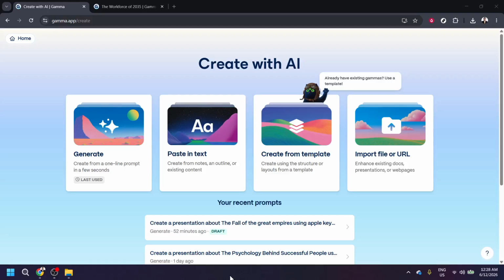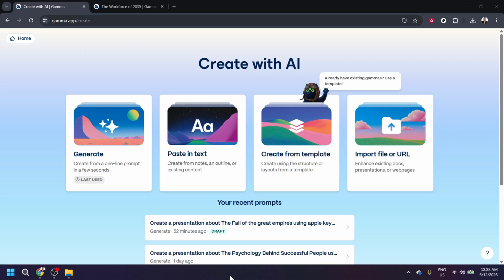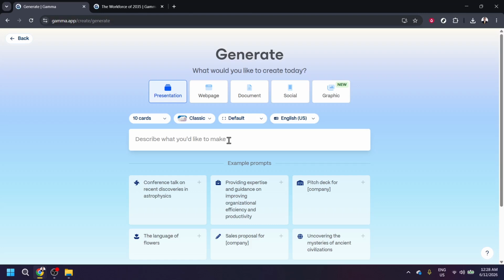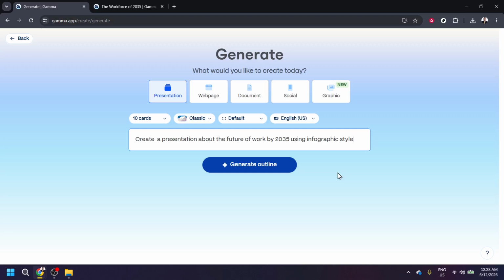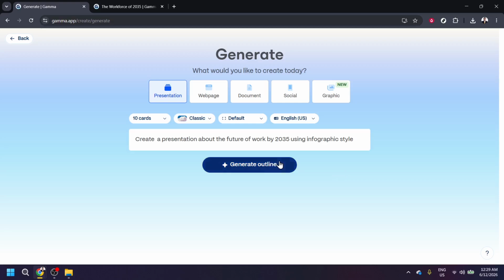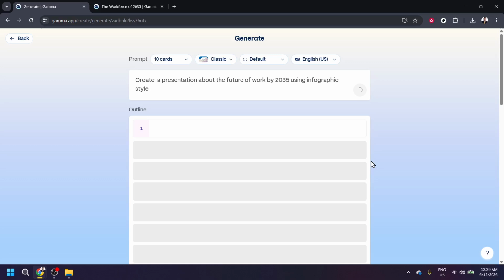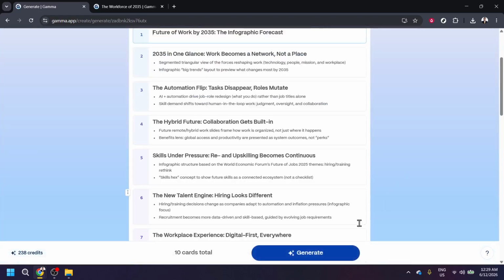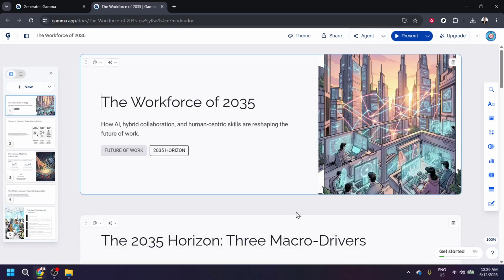How to Create Presentation Using Infographic Style in Gamma AI (Full Guide 2026)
In this video, we discuss how to create presentation using infographic style in Gamma AI. You'll learn to craft a specific prompt and generate a professional infographic-style presentation in seconds, without any design skills. We cover the exact prompting strategy and outline review process to make your presentations pop.

00:00 Introduction to Gamma AI
00:16 Creating Professional Presentations Fast
00:29 Starting with a Solid Prompt
00:44 Clicking the Generate Button
01:01 Importance of Specific Prompts
01:13 Prompting Strategy: Be Specific
01:23 Typing the Infographic Prompt
01:58 Crafting Your Personalized Prompt
02:09 Reviewing the Generated Outline
02:27 Tweaking the Prompt if Needed
02:44 Generating the Full Presentation
03:04 Viewing the Infographic Presentation
03:20 Conclusion: Impress Your Audience